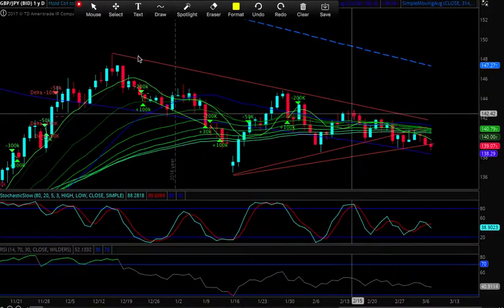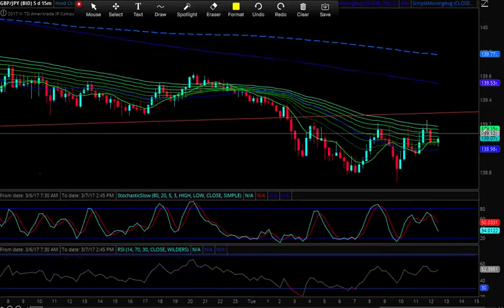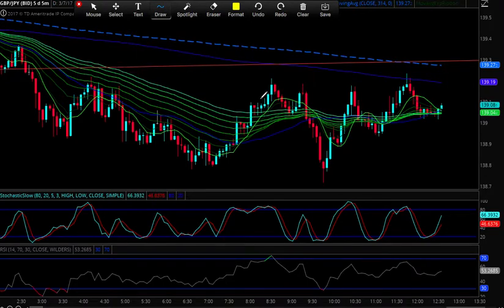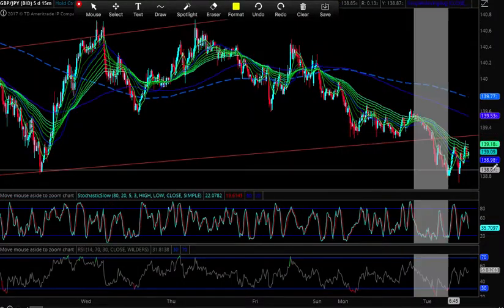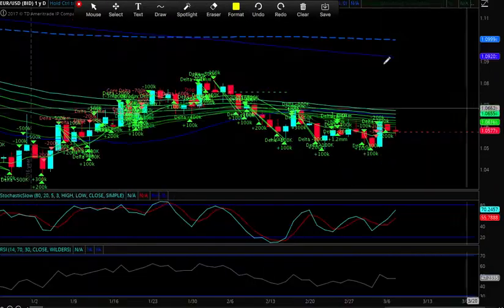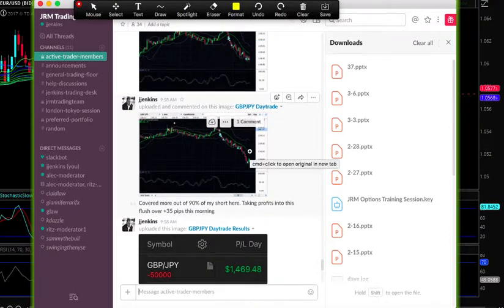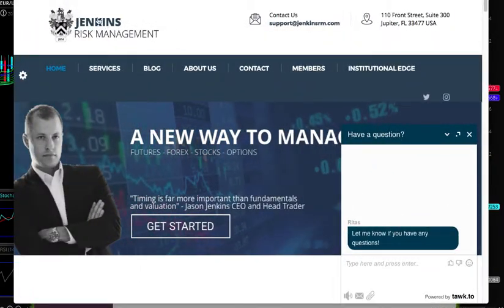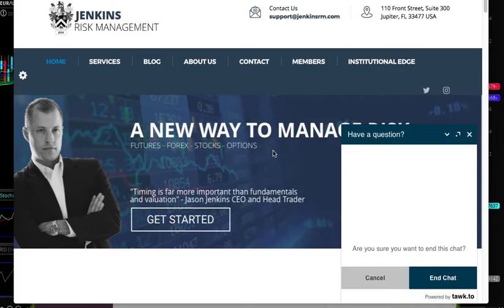JRM Trades of the Day